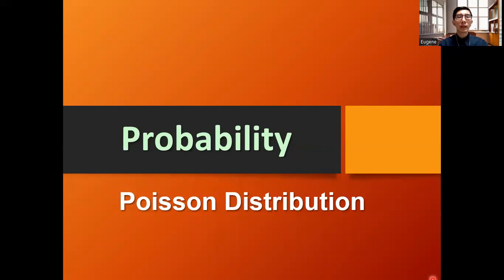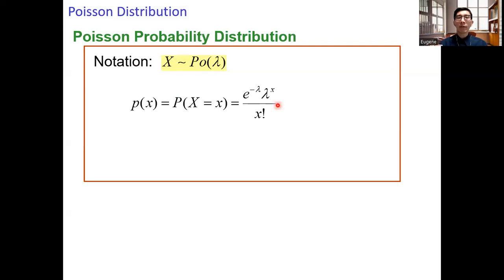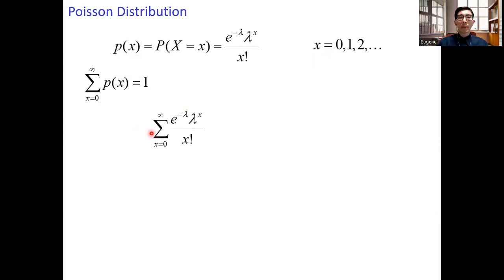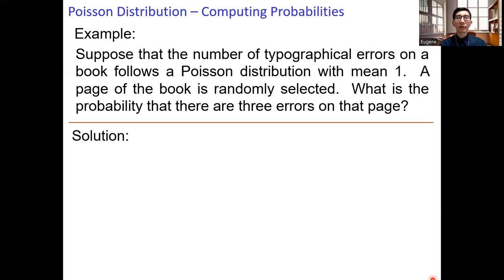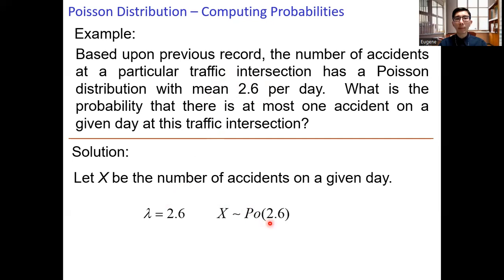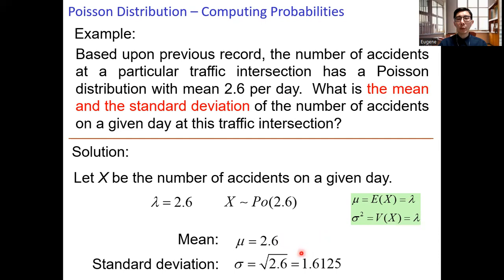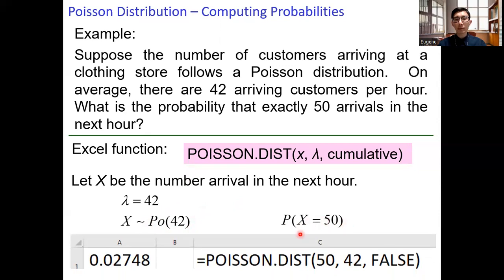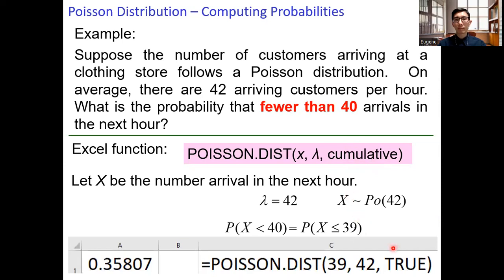Univariate (Discrete) - L28 Poisson Distribution